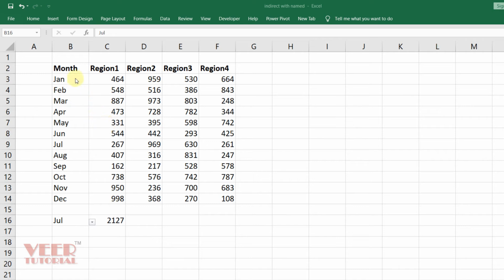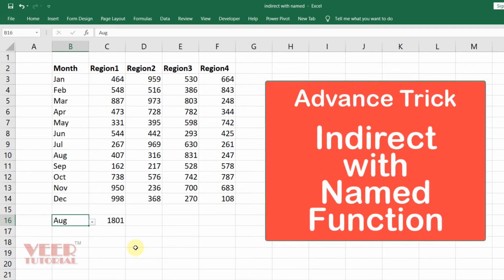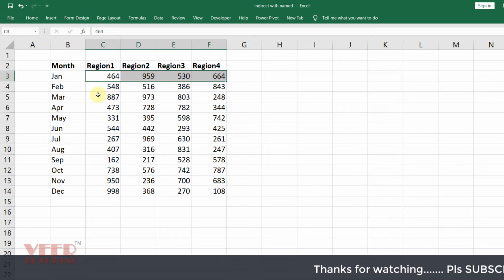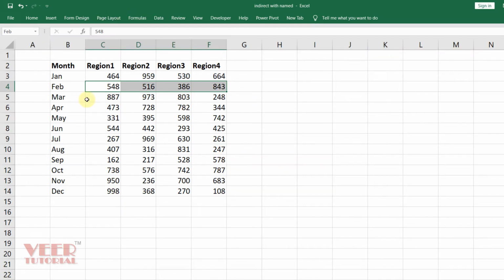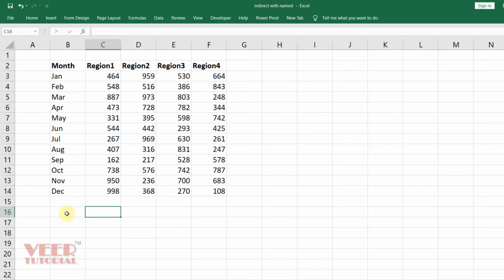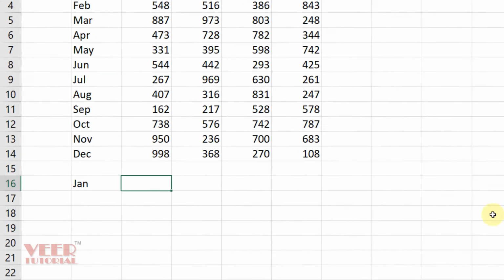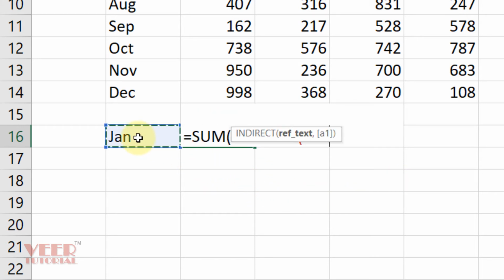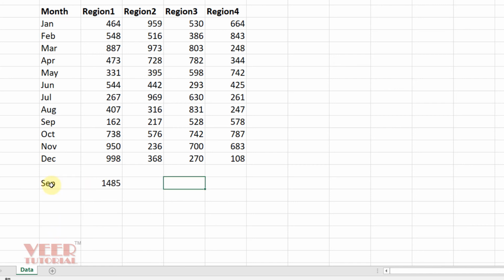Indirect function with Named Function Excel | Excel 2019 Advance Trick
Learn how to use indirect function with named function to calculate sum of sales from table in excel using advance trick. It is applied in Excel 2010, 2013, 2016, 2019 Office 365.

We have month wise regional sales data for four regions. Our task is to calculate sum of any month which to be select from drop down list of months given. We will achieve this task using indirect function method with named range function of excel with advance trick.